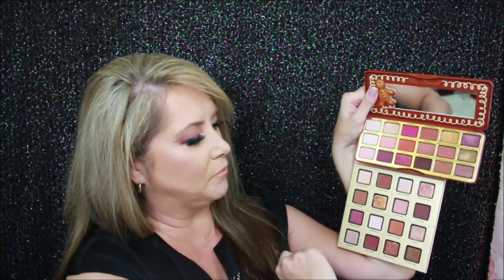Did Too Faced Dupe themselves? Pumpkin Spice vs Gingerbread Spice